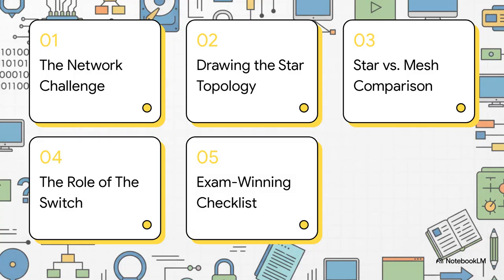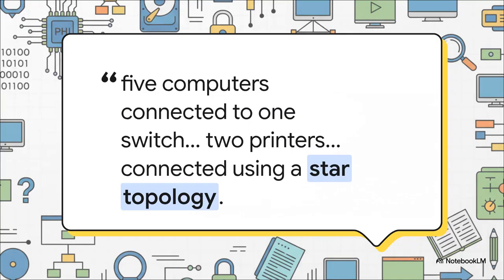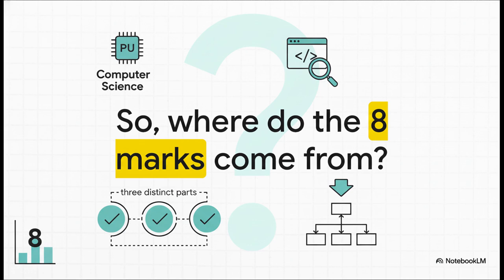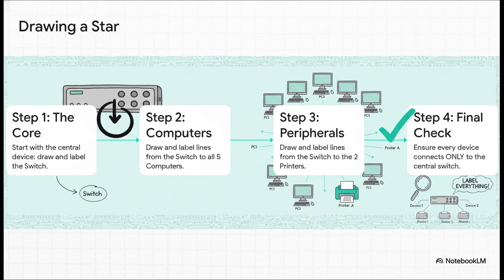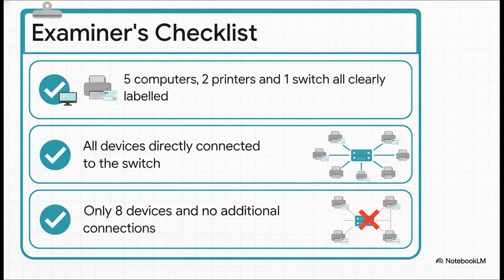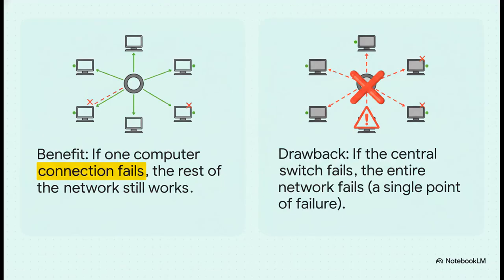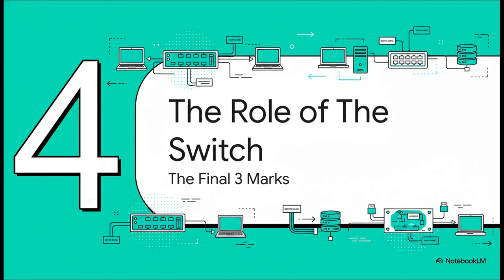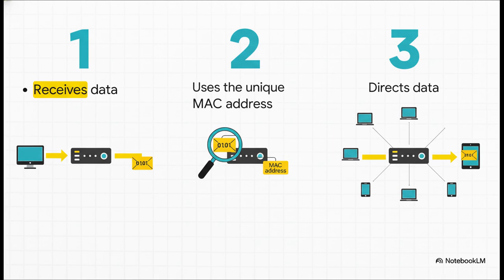OCR GCSE Computer Science 2024 Past Paper Paper 1 2c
J277/01 Computer Systems
2c Star and Mesh Network Topologies